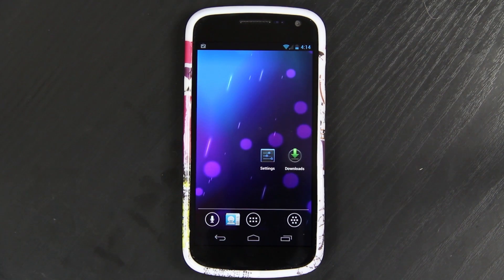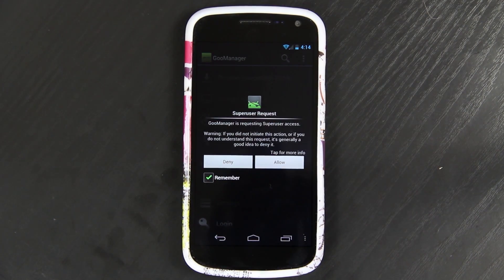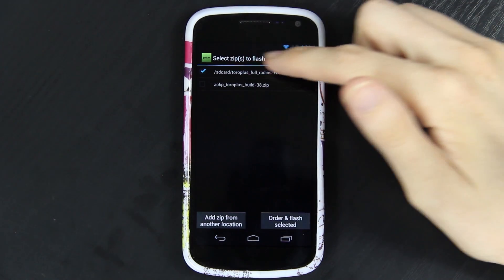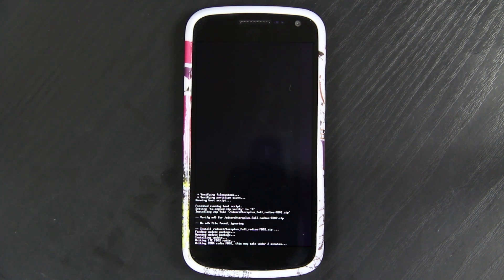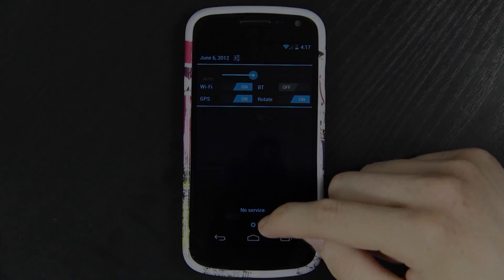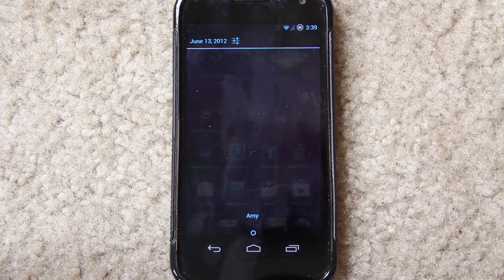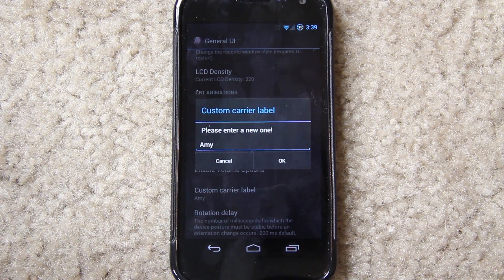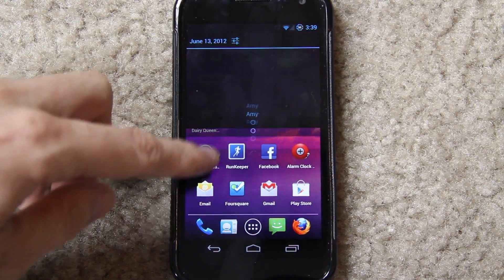How To Update the Radios on the Sprint Galaxy Nexus LTE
UPDATE: 08/28/2013 - There are much newer radios!
Please do NOT flash the radios below, as they are older.

NEWER!
MD5: 6077c77b97431e68c826d4748bf08cc6

MD5: 2d5ee80c0c6936c019b52a9de63f0962

Here is an easy way to verify that the MD5 matches,